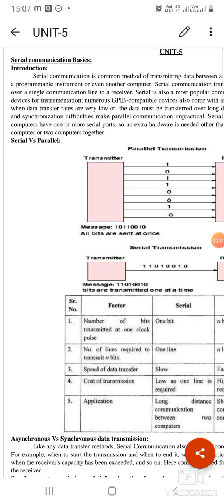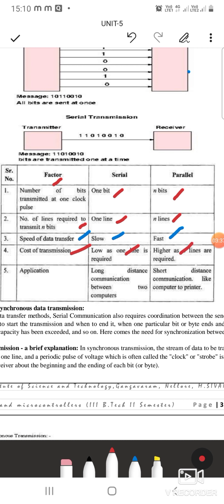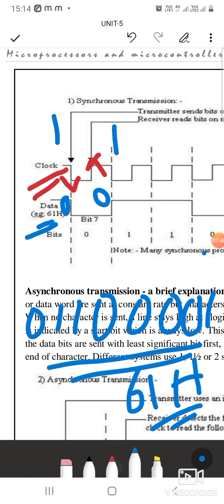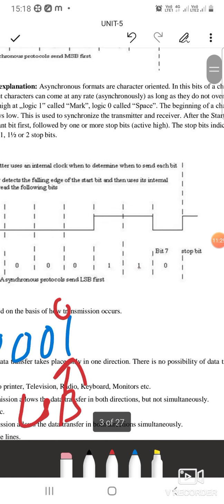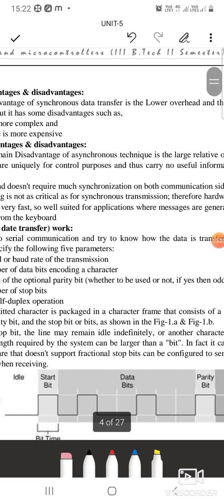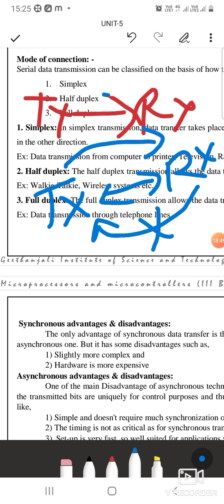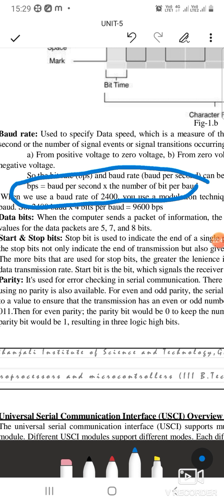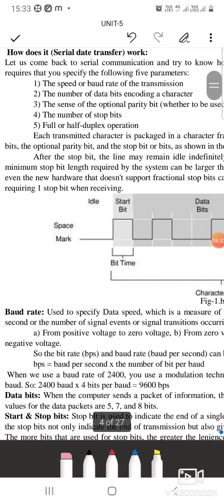OF SERIAL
How serial communication is used between devices and what are the different types of serial communication, advantages, disadvantages and applications.